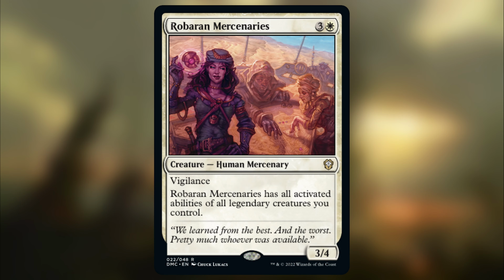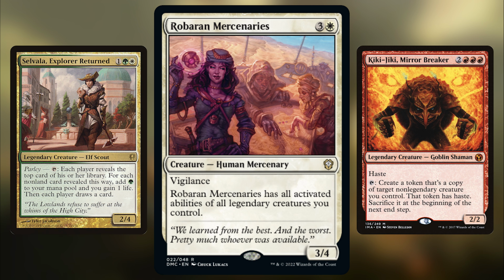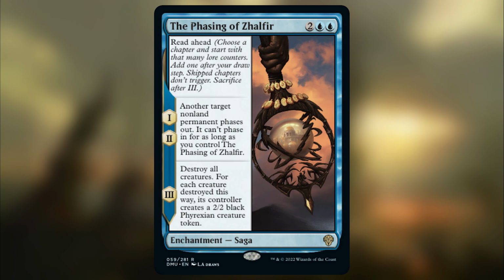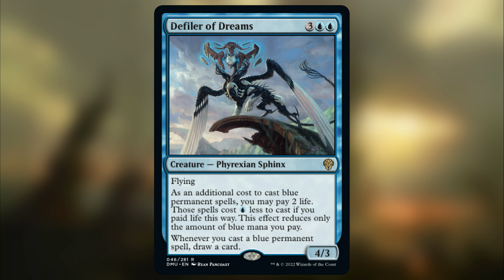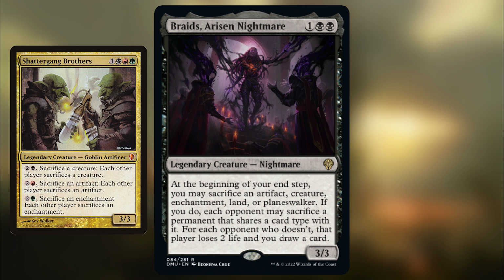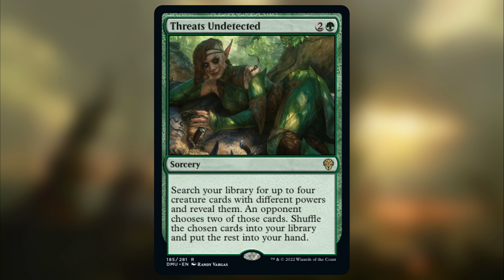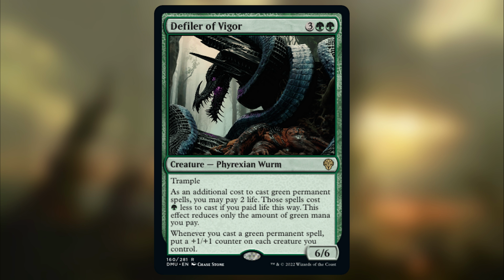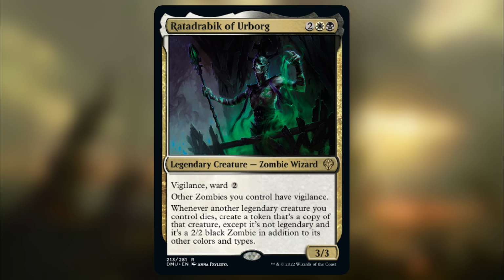10 Commander Pickups for October 2022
Get some of these great commander cards on a budget.